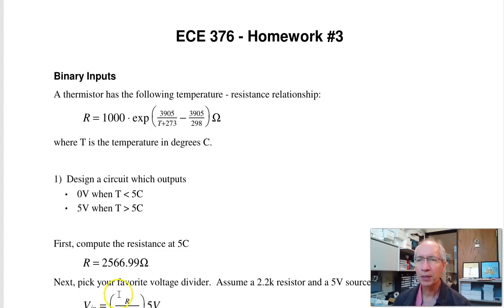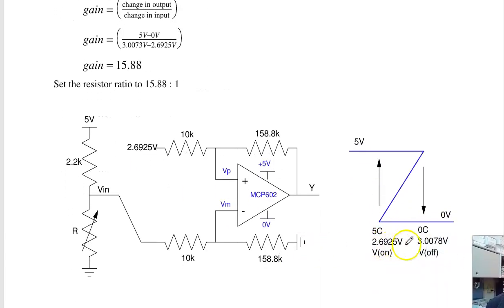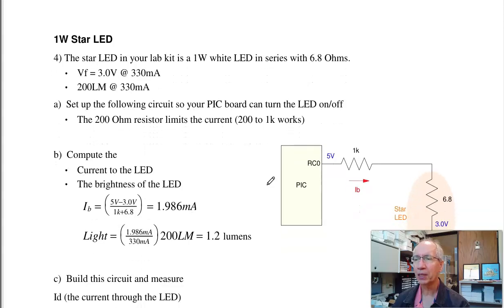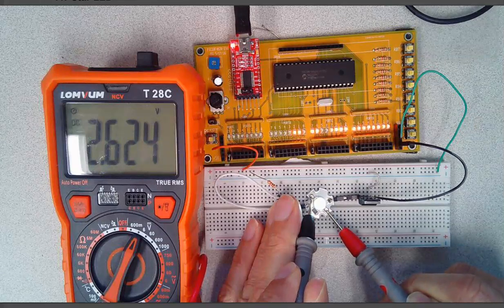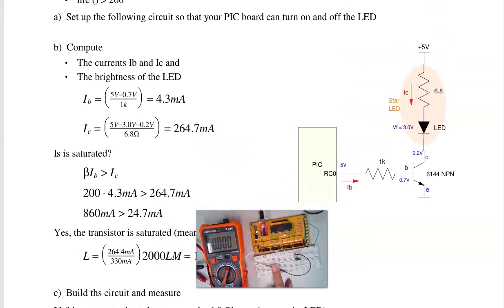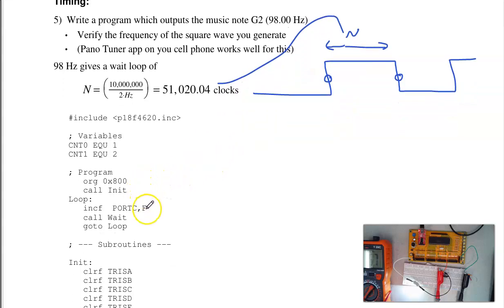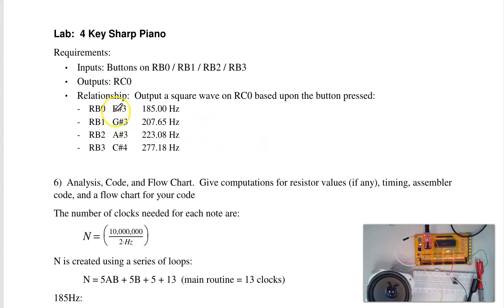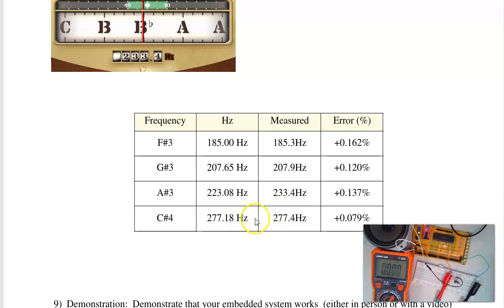ECE 376 Homework #3 (Fa25)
Solutions to homework set #3 for NDSU ECE 376 Embedded Systems (assembler and binary I/O for a PIC18F4620 microcontroller).  Please visit Bison Academy for corresponding course syllabus, lecture notes, recorded lectures, homework sets, and solutions.